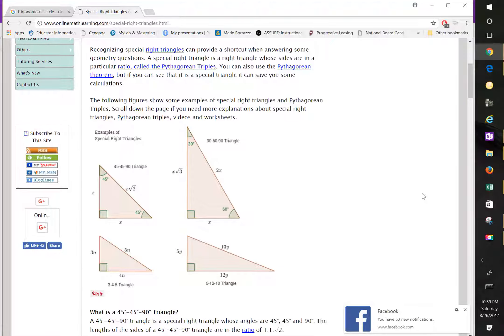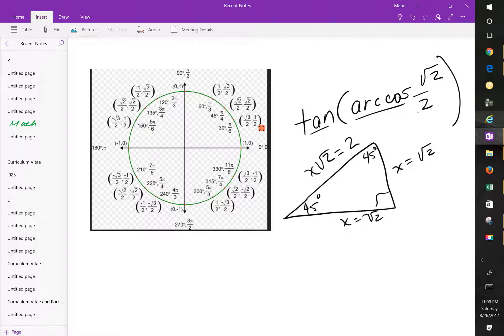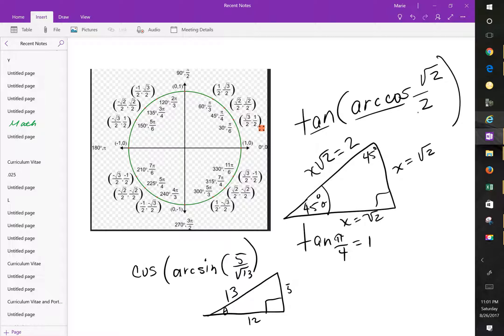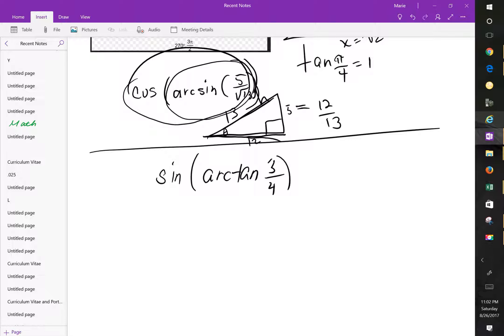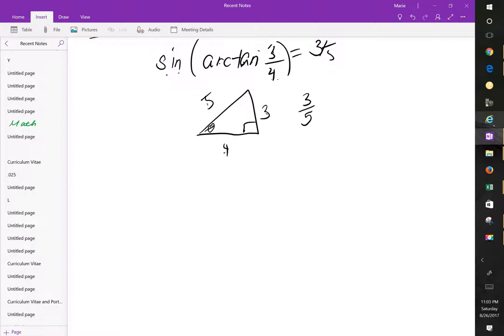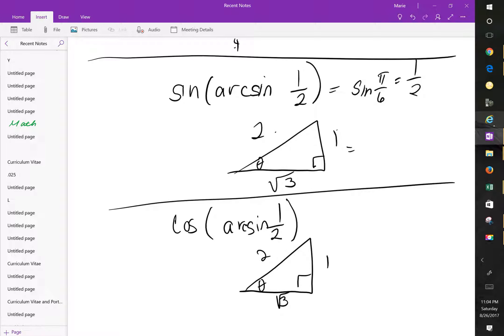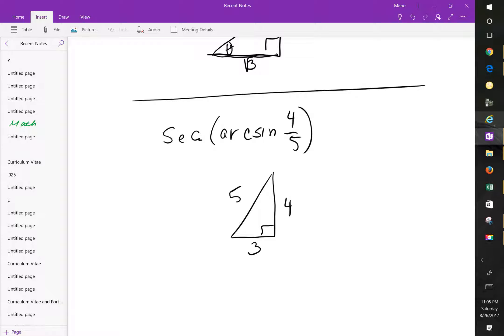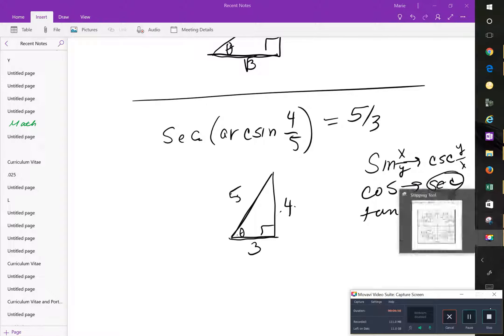Calculus1 6 Solving arctrig functions